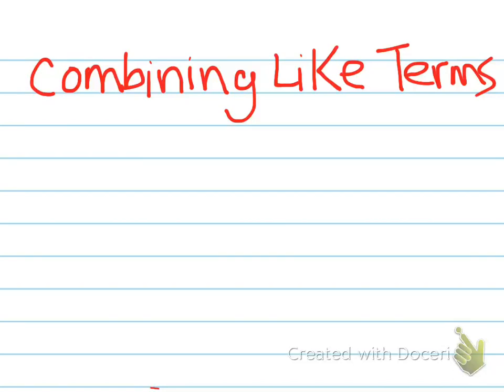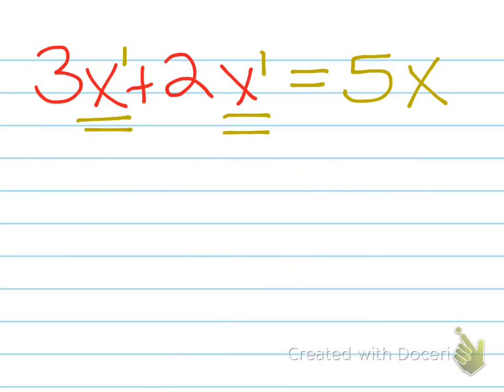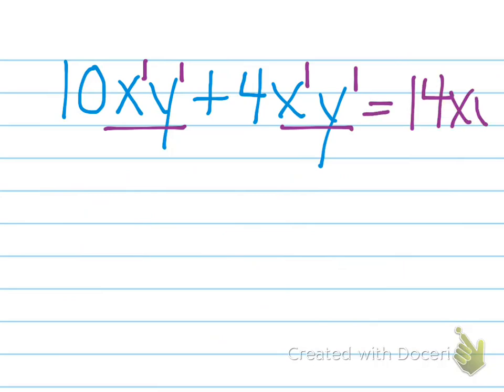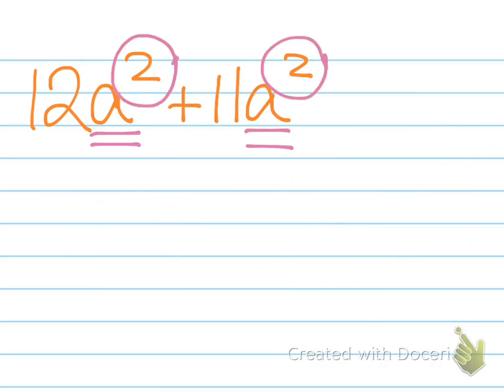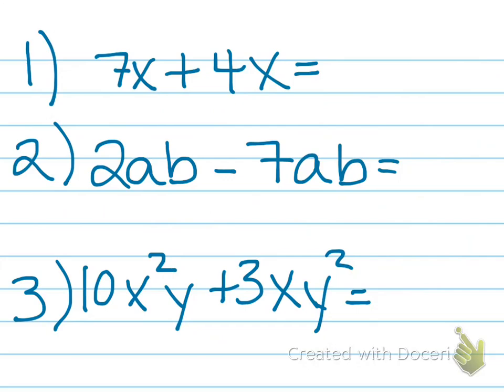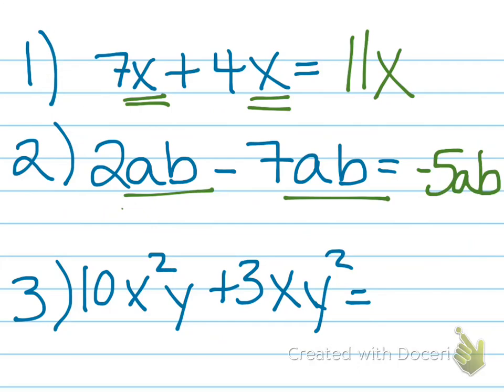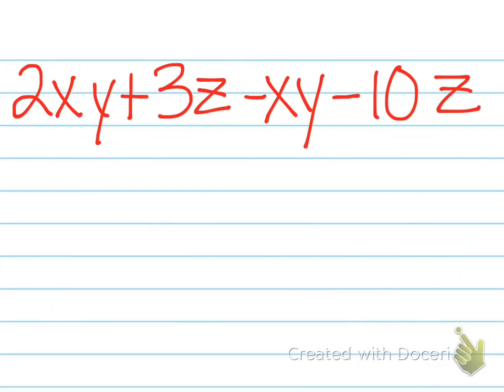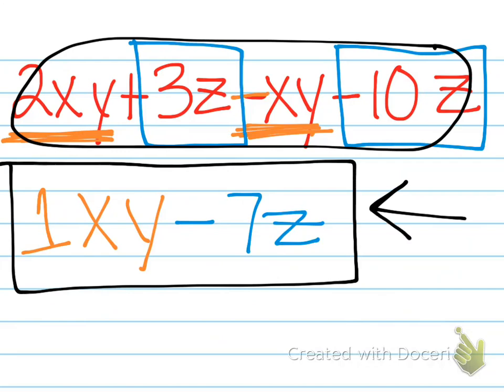Combining Like Terms